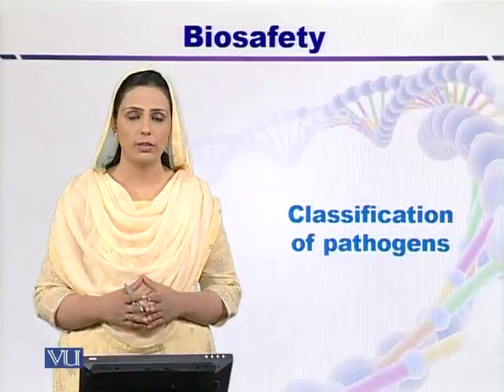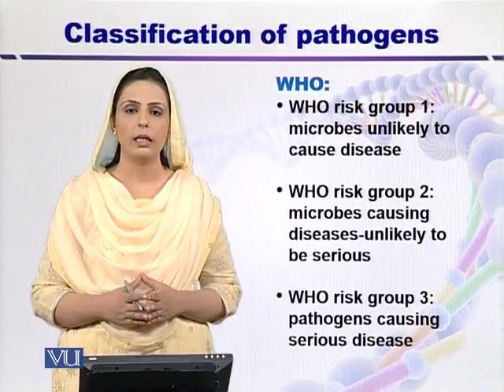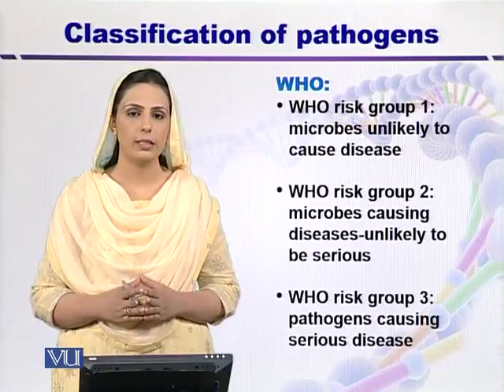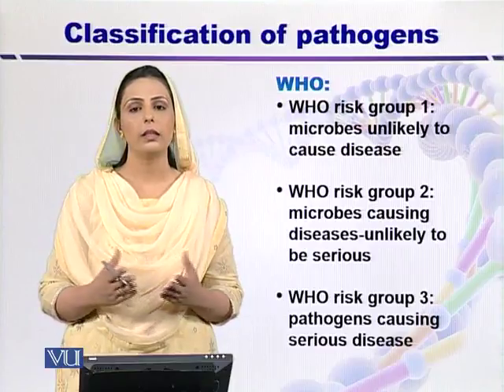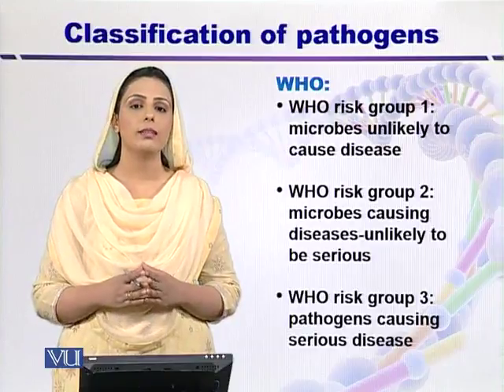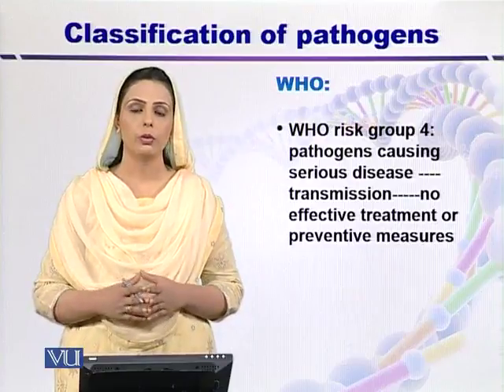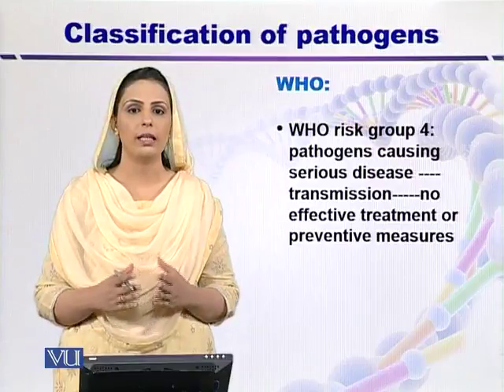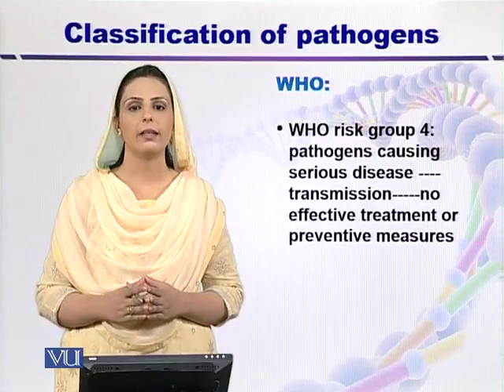BT733_Topic074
Topic: 74